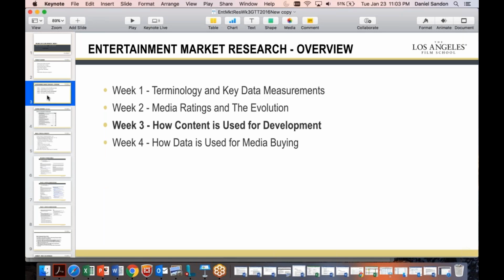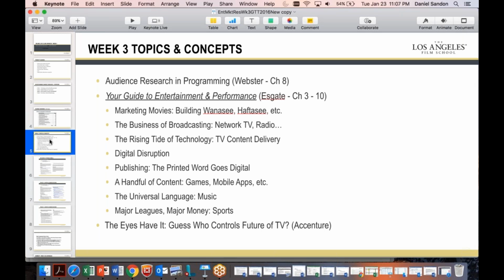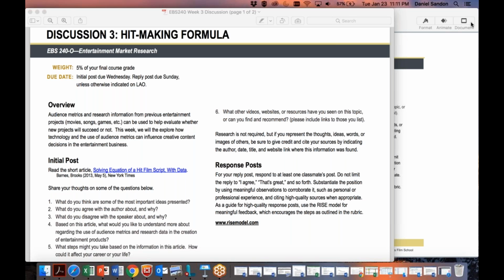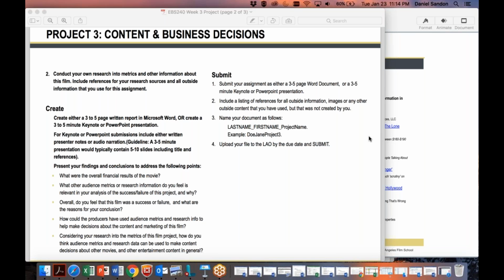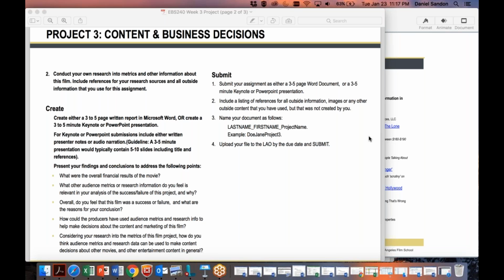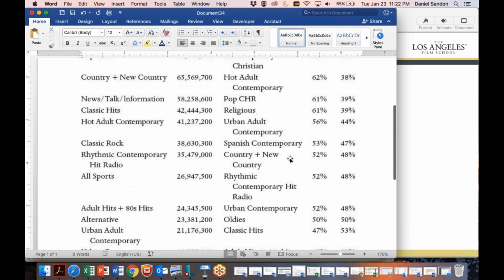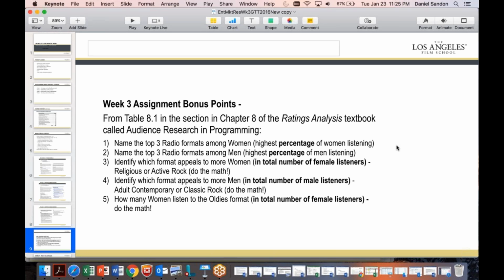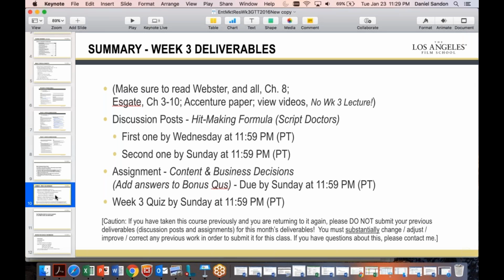EBS240 O Entertainment Market Research Week 3